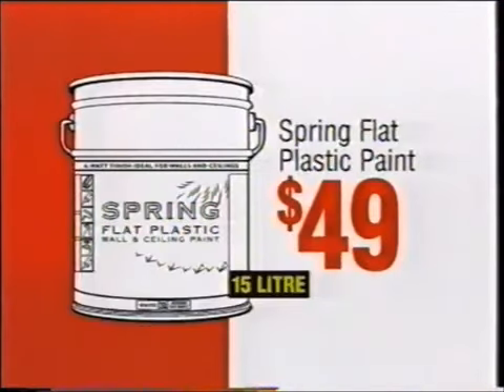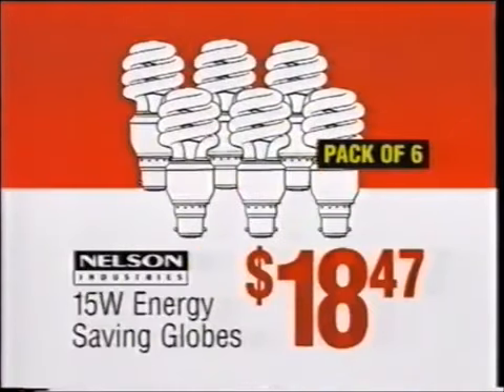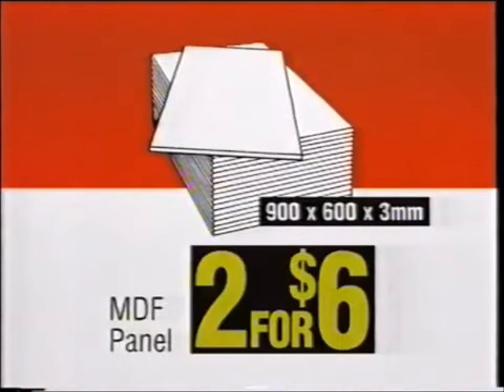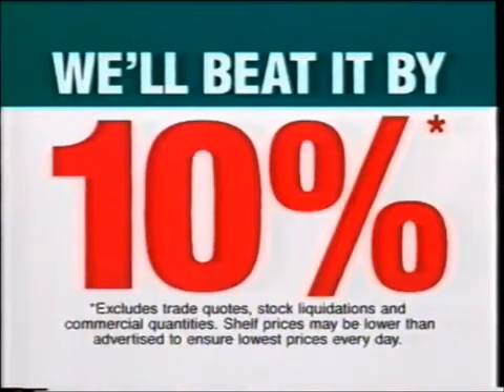BUNNINGS Warehouse Corrine 2007 ad